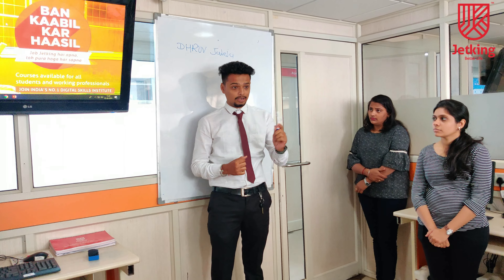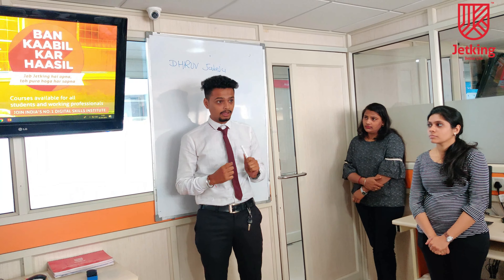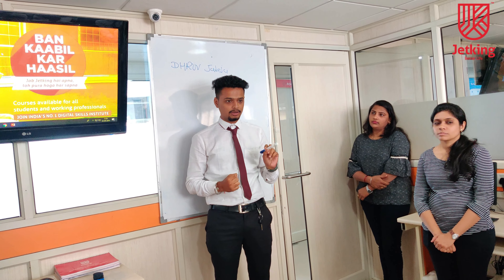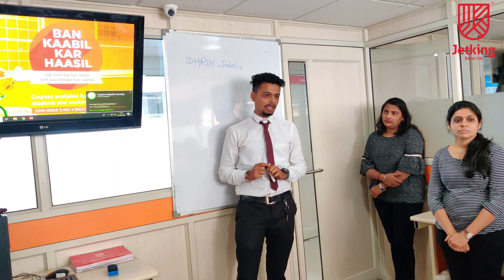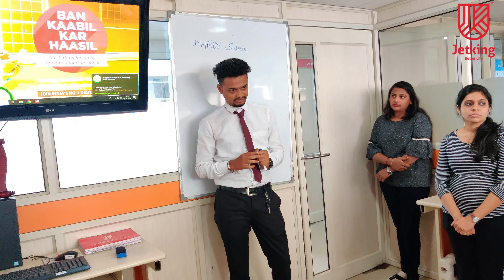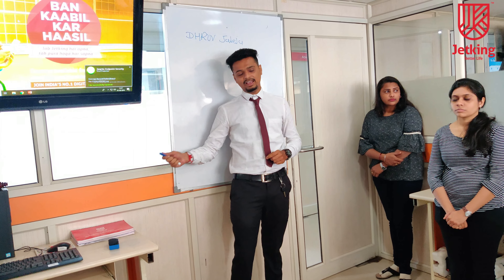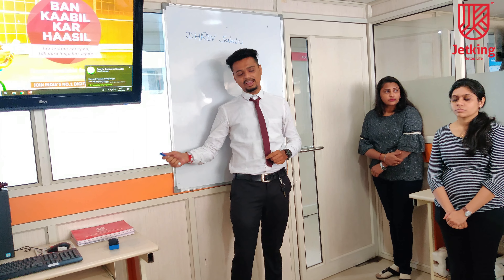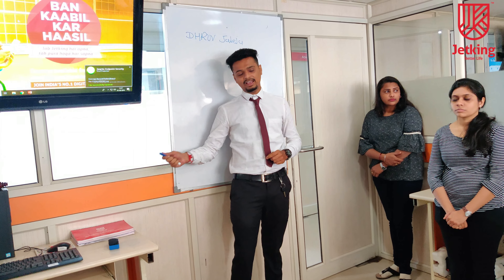Presentation On IP Address by Dhruv Jadeja || Jetking Maninagar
Slogan of Channels : 🙇For the Students ,By the Students & With the Students 🔥🔥

This Video is edited by Parth Bhavsar and published by Gaurav Baghel